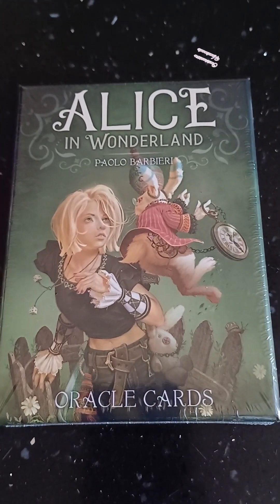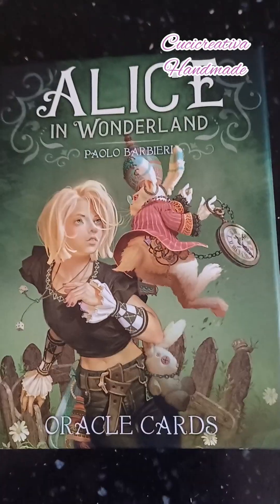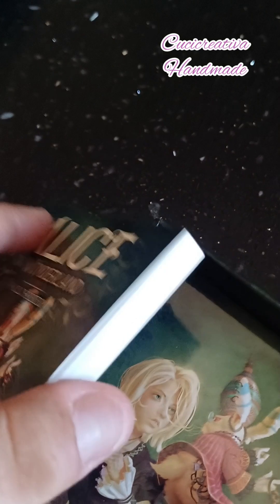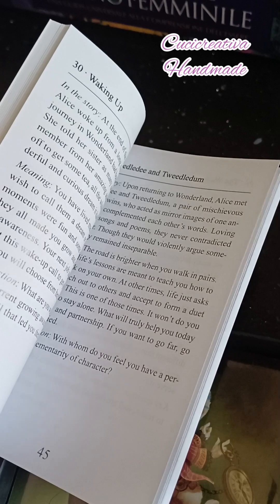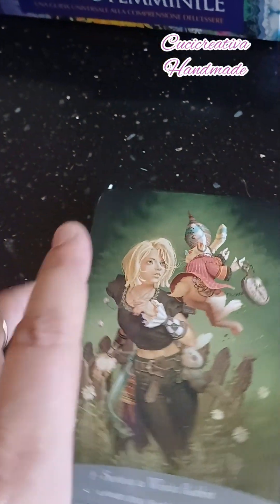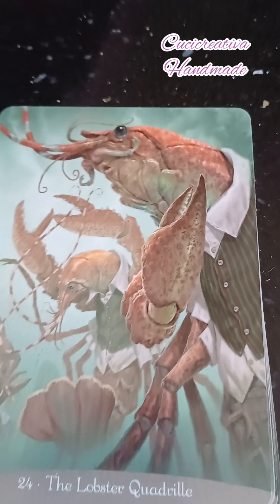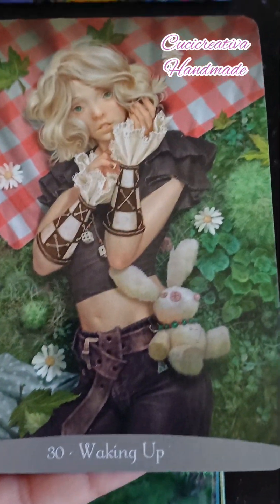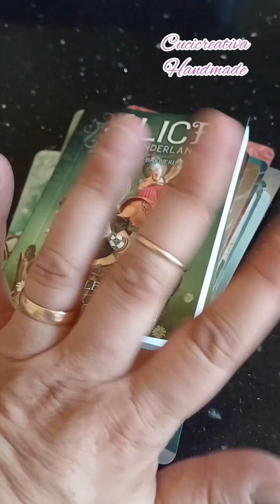Oracoli ALICE in WONDERLAND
Nuovo video Unboxing, nel quale vi mostro il mio nuovo acquisto di oracoli, dedicati ad Alice nel Paese delle meraviglie